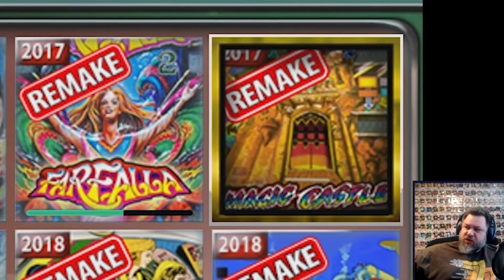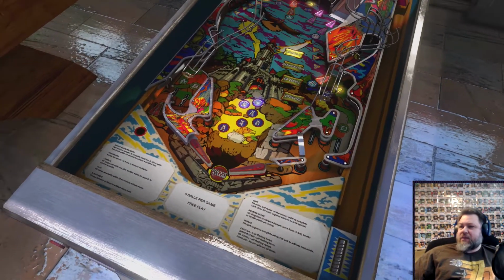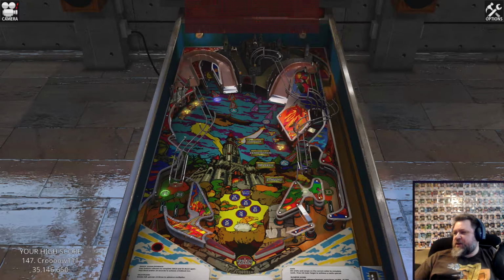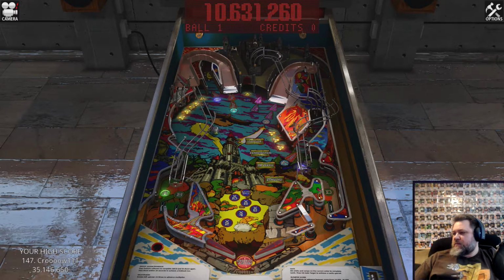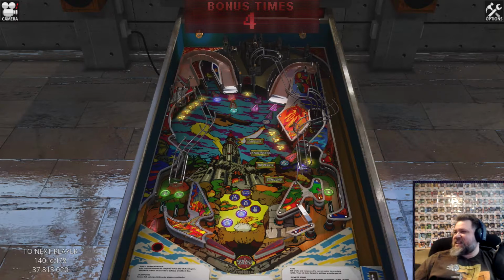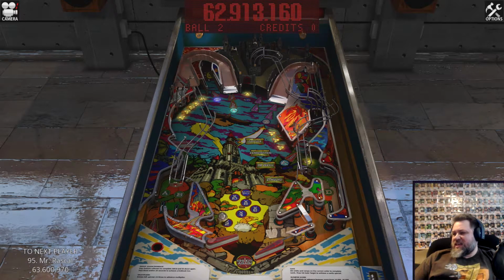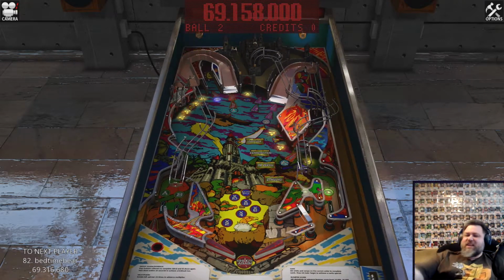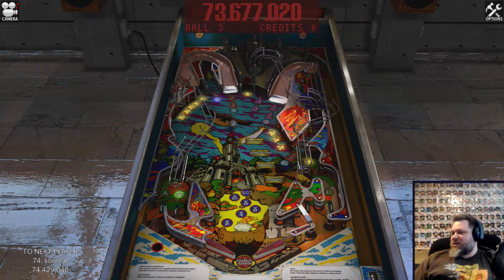Magic Castle REMAKE (2017) - Zaccaria Pinball - Crow Pinball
A look at Magic Castle REMAKE from 2017 in Zaccaria Pinball on Steam along with my thoughts and commentary.